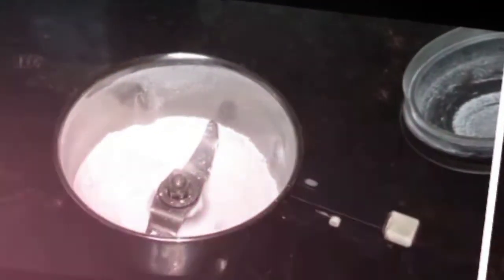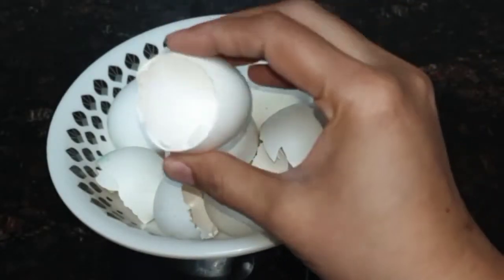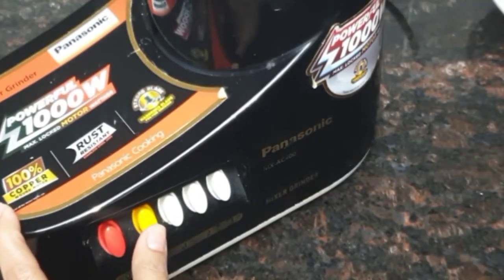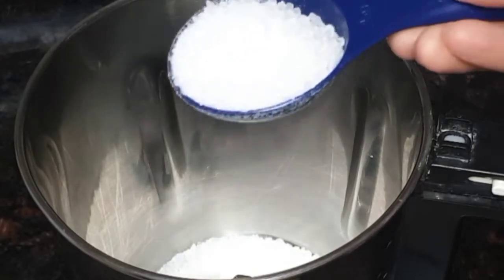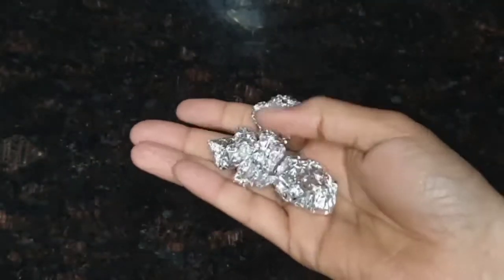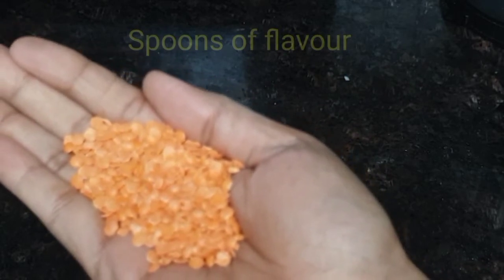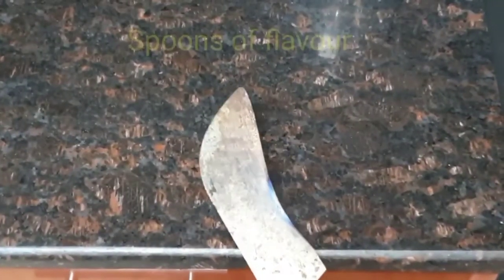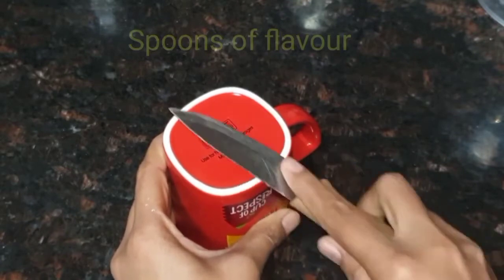ജാറിന്റെ മൂർച്ച കൂട്ടാനും കത്തിയുടെ മൂർച്ച കൂട്ടാനും ഉള്ള എളുപ്പവഴികൾ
Tips Kitchen tips#Useful Kitchen Tips#Kitchen Tricks